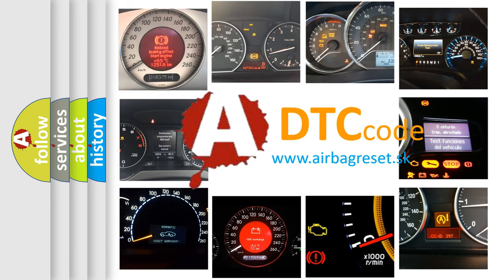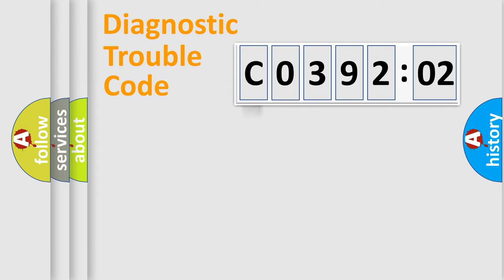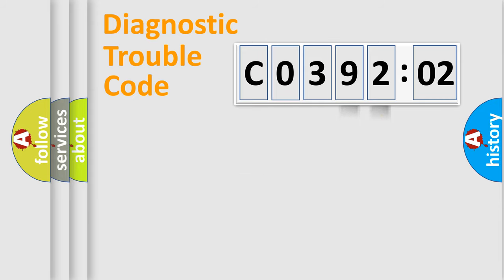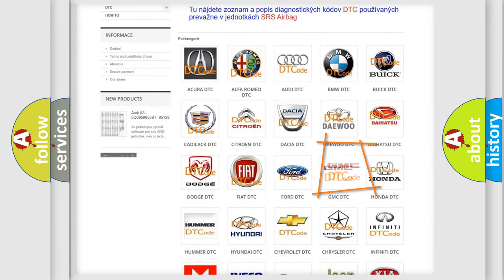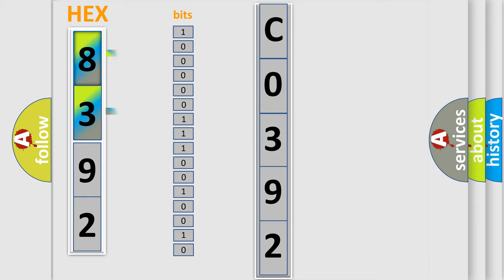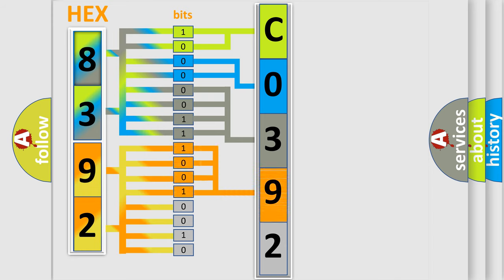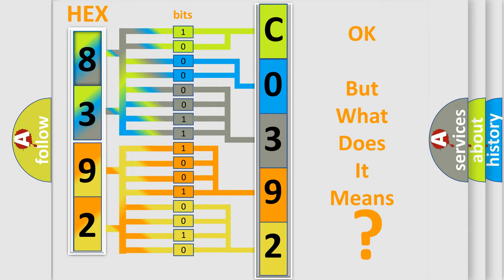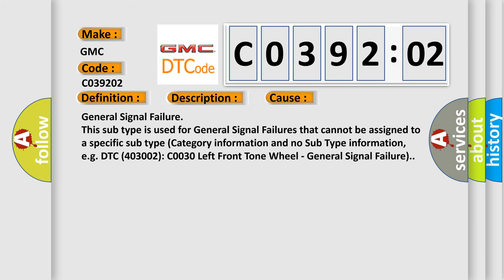DTC GMC C0392-02 Short Explanation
Contents:
0:21 Basic DTC analysis according to OBD2 protocol standard.
1:48 Insight into programming
2:58 A diagnostically understandable description of the Diagnostic Trouble Code
3:05 Basic error definition

Make:
GMC
Code:
C0392 02
Definition:
Clutch Motor 2 Fault
Description:
Reverse,2nd,4th and 6th gears disabled.